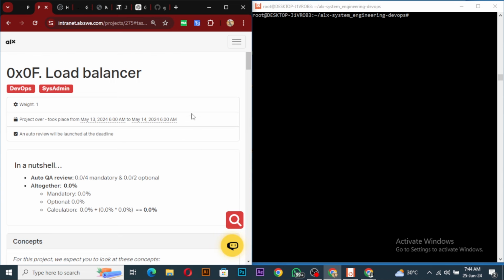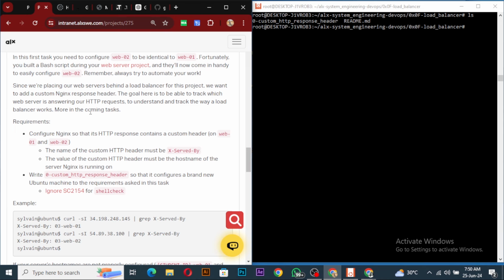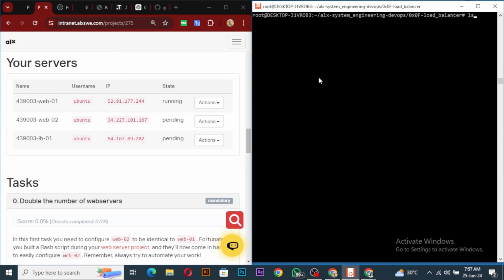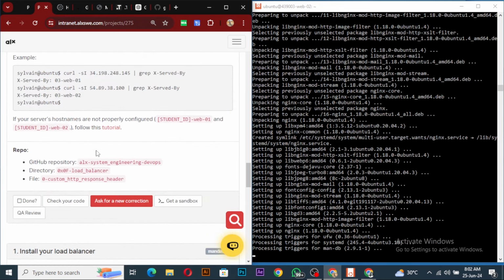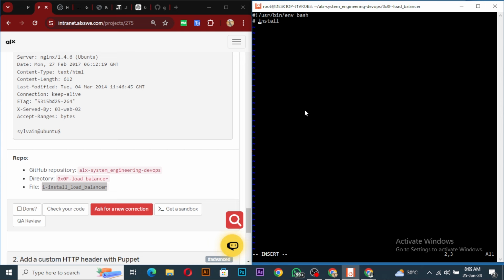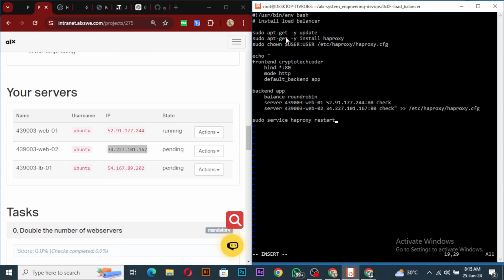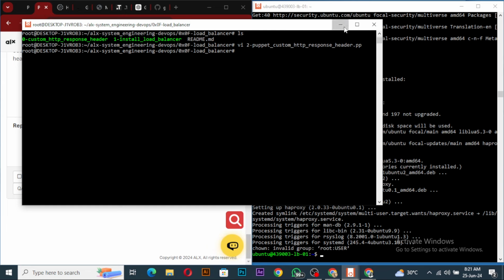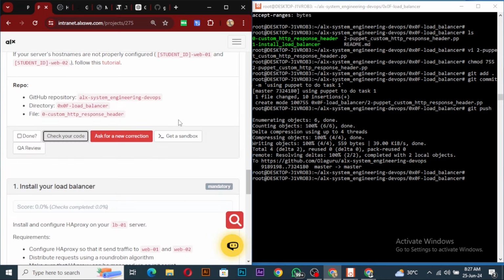0x0F. Load balancer | alx task | code along 200%